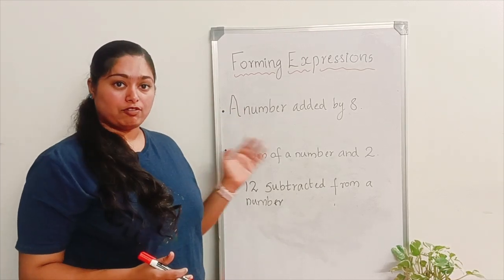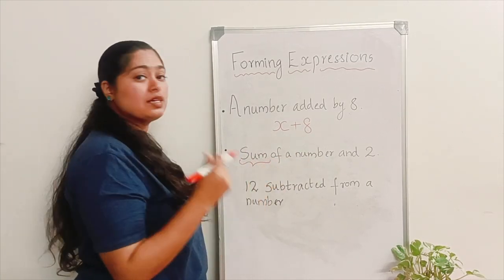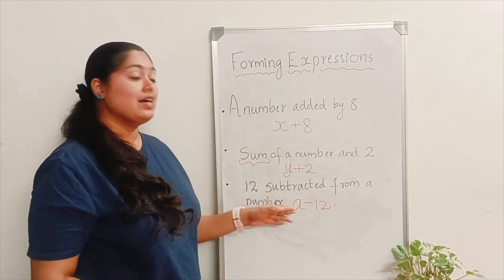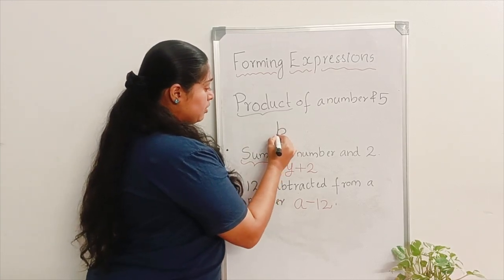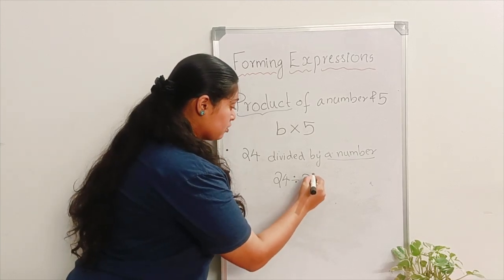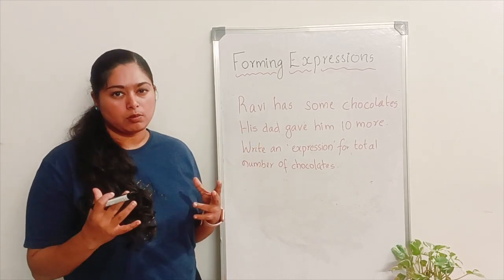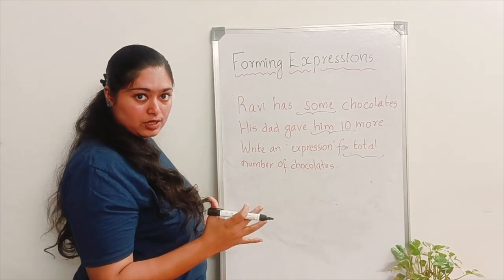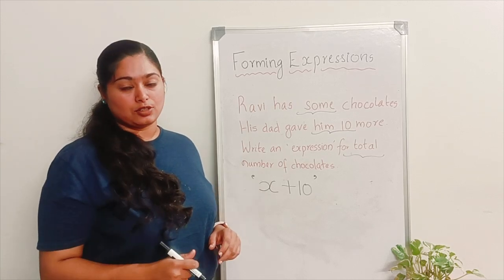How do we Form Expressions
How do we form expressions in Algebra? 🤔
In this video, we’ll learn how to create algebraic expressions from word statements and everyday situations. This skill is essential to move from understanding basics to actually applying algebra.

📘 What you’ll learn:

-How to translate words into algebraic expressions
-Step-by-step methods for forming expressions
-Simple real-life examples for better clarity

This is Part 7 of our Algebra series — be sure to check out the earlier parts for a strong foundation!